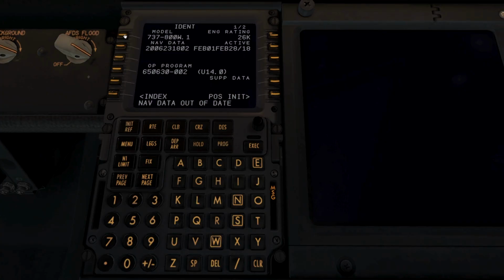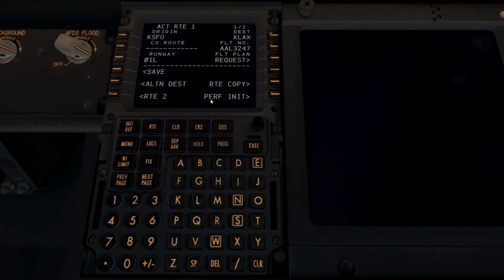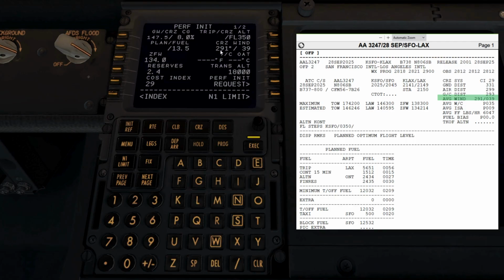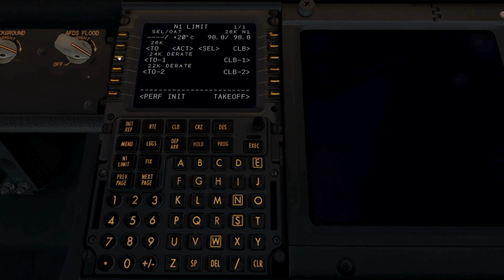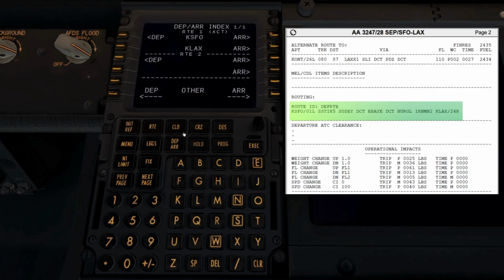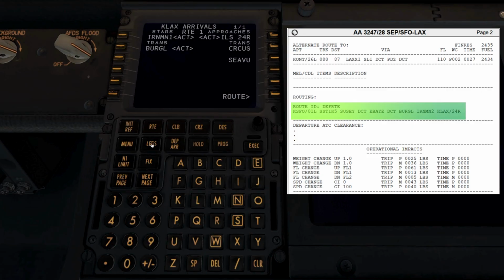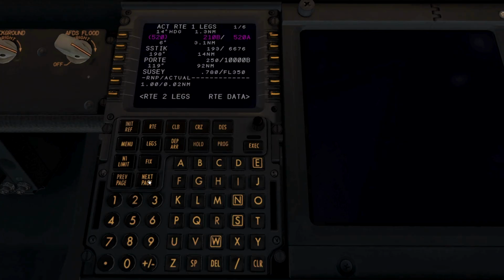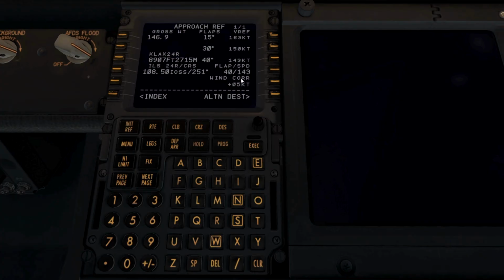Episode 3 – FMC Programming | X-Plane Zibo 737-800 (Easy)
Learn how to perform an easy, realistic FMC Setup and Programming for the Boeing 737-800 Zibo Mod in X-Plane.
This step-by-step tutorial is designed for beginners and flight simulation enthusiasts who want correct procedures explained clearly and calmly.

🎬 What you will learn in this episode:

• How Setup  the FMC  "Flight Management Computer" using the CDU "Control Display Unit" by
   introducing the  necessary data of the OFP  "Operation Flight Plan" which we obtained in
   our last episode "Episode 2"

▶ This video is part of a complete flight series
In Episode 3 of this flight series, we make the  FMC programming for the Zibo 737-800 OF X-Plane.
This episode follows directly after Episode 2 (Flight Planning) and continues step by step toward a full flight "Startup → Landing".

✈ Simulator & Aircraft
Series: B737-800 X-Plane Flight Series
Route: KSFO → KLAX
Aircraft: Zibo 737-800 Mod
Simulator: X-Plane
Category: Education / Flight Simulation

Follow the full journey from startup to landing.

Thank you for flying with Flight SIM Channel.